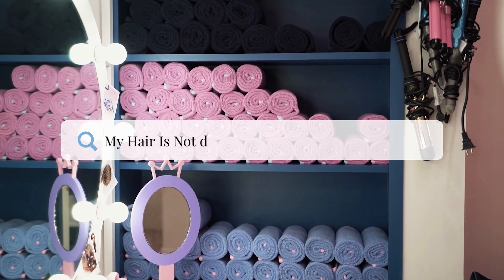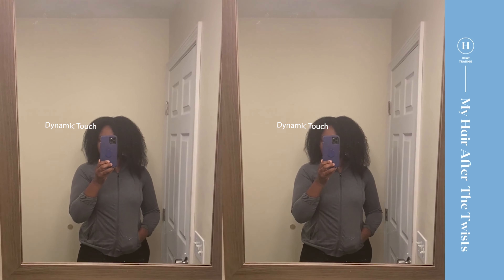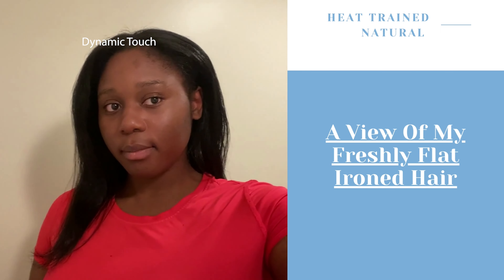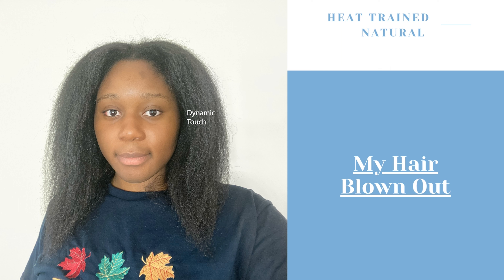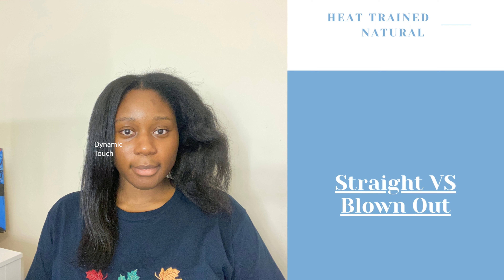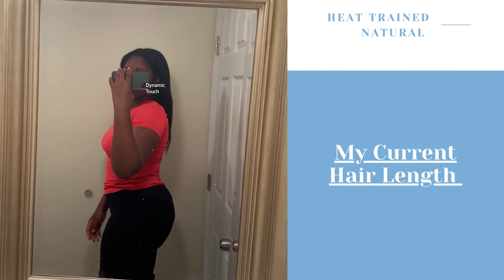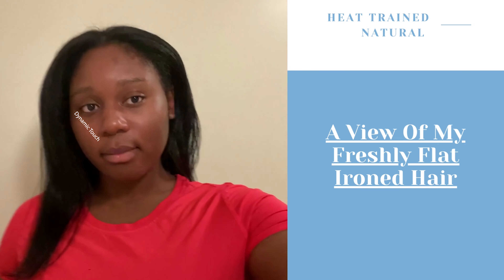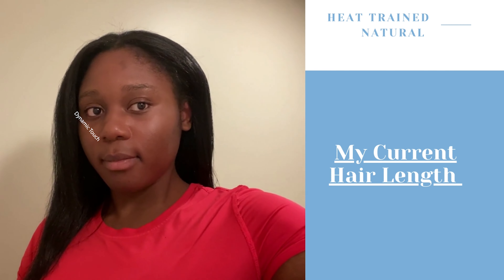My Mistake! My Heat Trained HAIR is NOT BREAKING OFF. Remains HEALTHY & FLOURISHING!!!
Hey everyone, I have some Happy Hair News!

Here's a surprise follow-up to my last heat-training video that I think you'll find exciting. Glory Be to God! After facing what I thought at that time was a major setback, things are looking up and I'm excited to embark on the next steps of my hair journey. No more hair damage & no more thin hair or ends.

John 14:27 NKJV
Jesus said "Peace I leave with you, My peace I give to you; not as the world gives do I give to you.
Let not your heart be troubled, neither let it be afraid."

Thank you for tuning in to  @DynamicTouch! Hope you Enjoy!

P.S. Hey, Need Hair Help?  **PLEASE SCROLL DOWN FURTHER**

​Last Heat Training Experiment Episodes!

PERFECT HAIR EXTENSIONS GUIDE* by  @DynamicTouch
*Need help finding the PERFECT HAIR EXTENSIONS for Everyday Life that will last not for weeks, not for months, but SEVERAL years!

Find yourself in need of HAIR-CARE KNOWLEDGE and HAIR GROWTH SUPPORT.
The Waiting Room NHB can help you with this and more!
  @DynamicTouch  will love to help you!  So, meet us over there!

Same membership just THREE different Payment Options!

For questions concerning joining TheWaitingRoomNHB ,